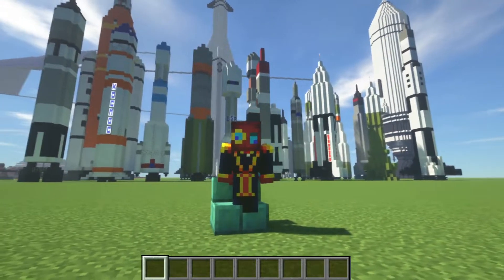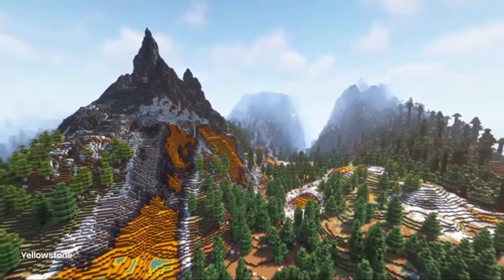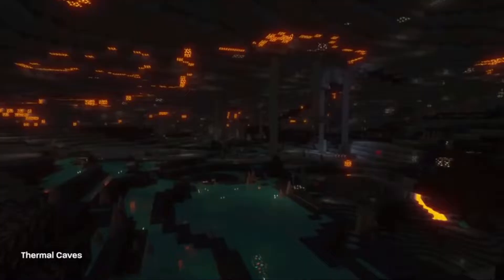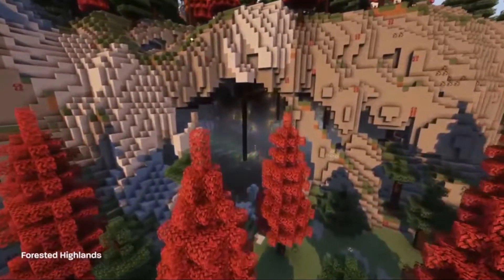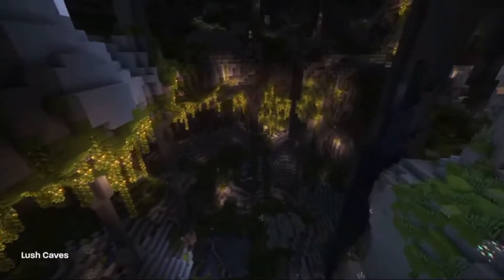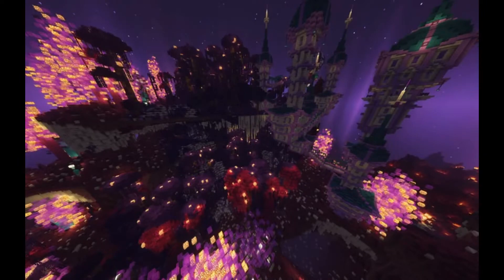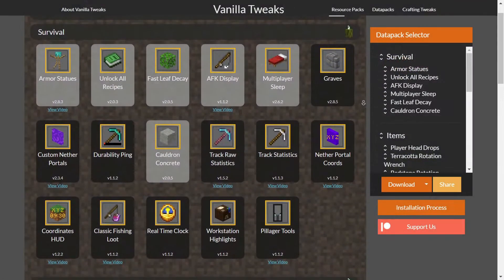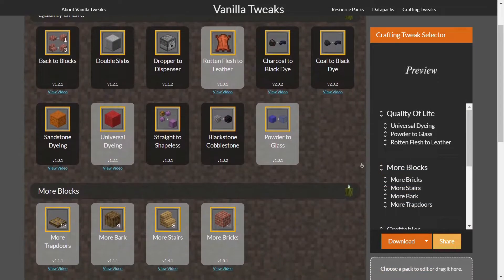A NEW SMP for Small Youtubers: THE SYNDICATE SMP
If you are a small minecraft youtuber and want a SMP to play on with other small youtubers join the link bellow if you are interested